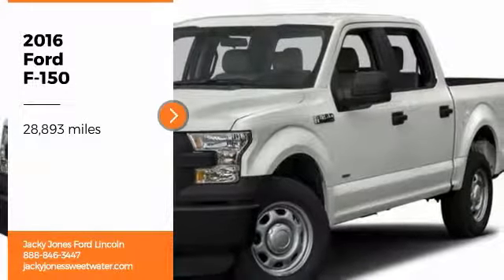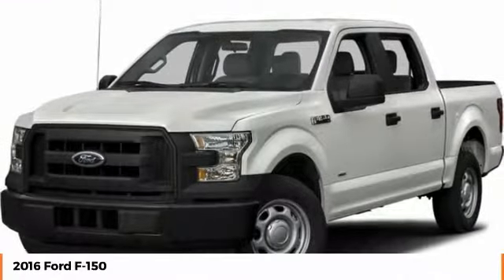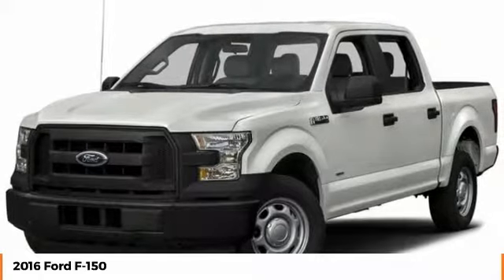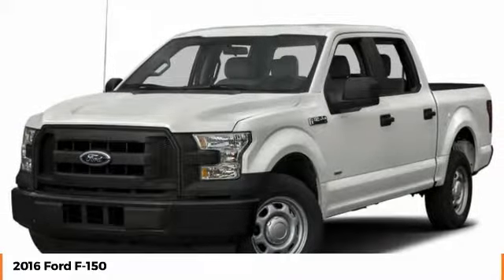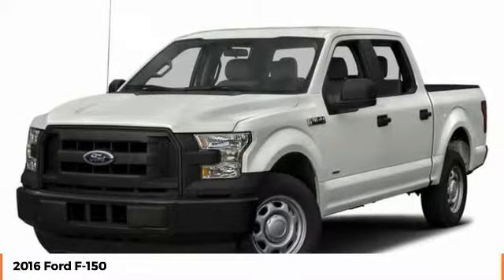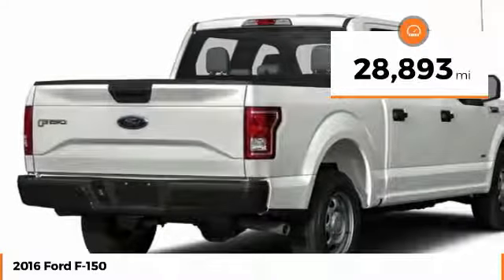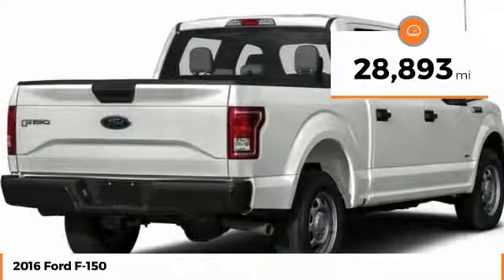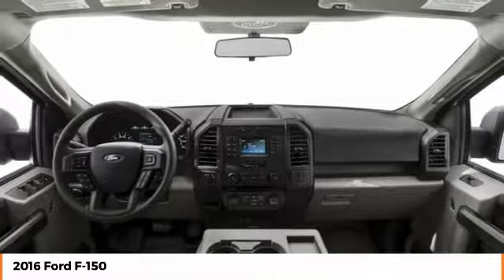2016 Ford F-150 Used P2584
Looking for the right crew cab pickup? Today could be your lucky day. this 2016 Ford F-150 could be yours.